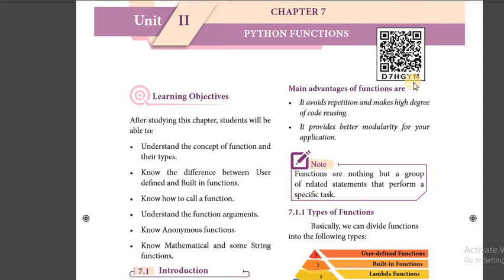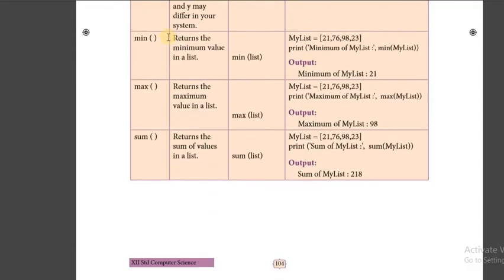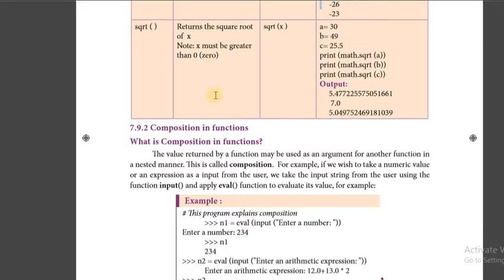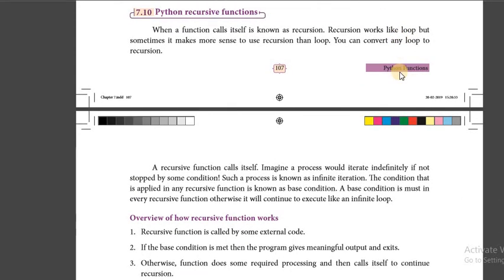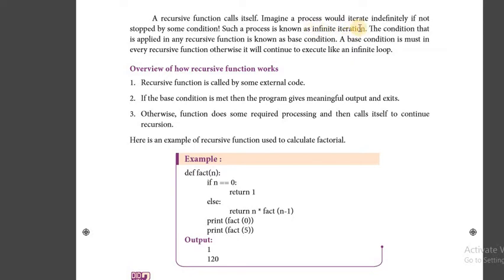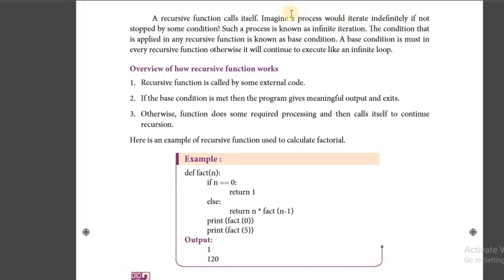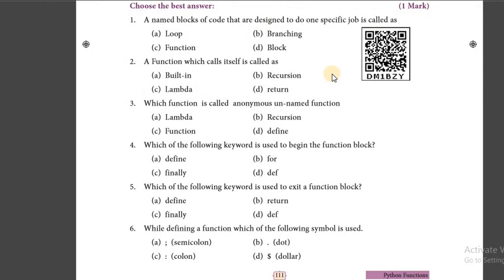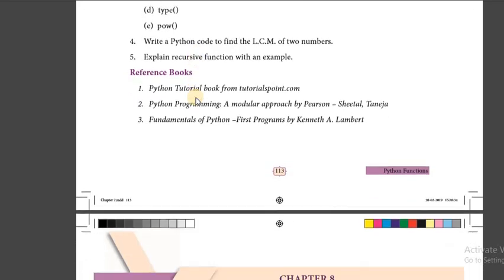12th Computer Science - Chapter-7 - Python Functions(part-3)